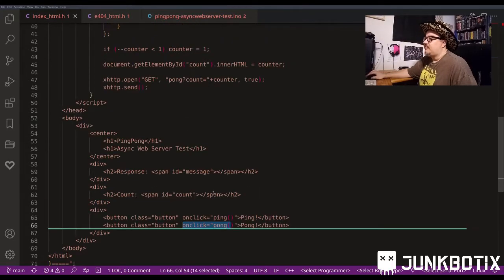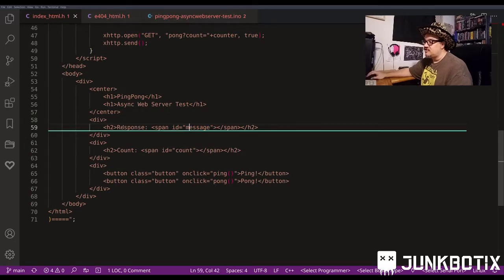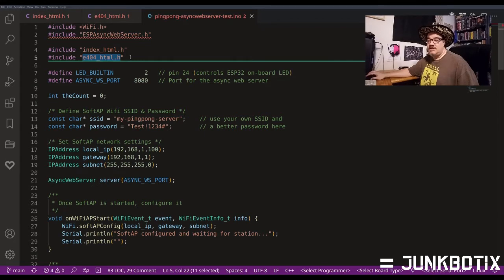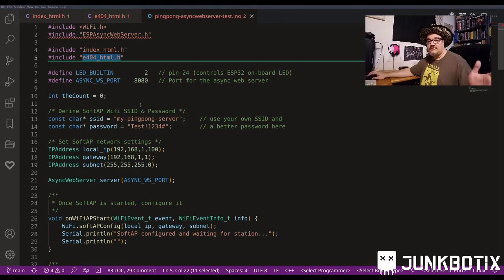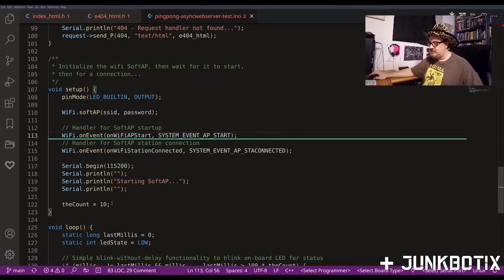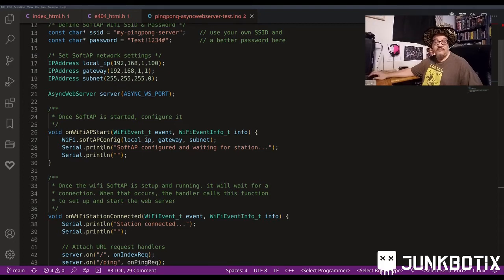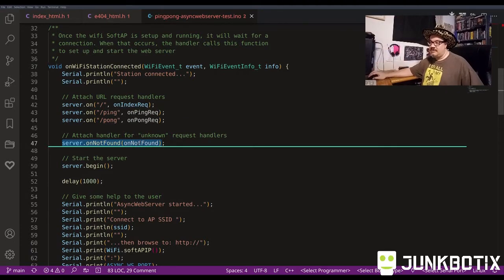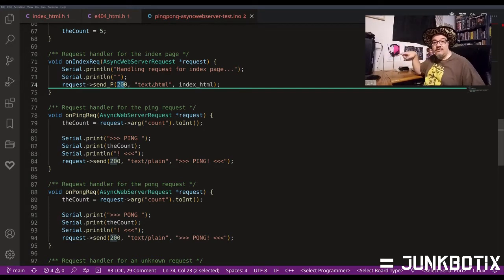Build A "Follow-Me" Robot - Part 11.3 - Software: Webserver Test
With the controller state machine stubbed out, I can begin working on the
various pieces of the library for the framework. One of the most important and core pieces of that is the webserver, which is needed for serving up the
interactive page I'll use to send the GPS coordinates of my phone to the robot.

But since I've never implemented a webserver on the ESP32, I need to figure out how to do that, and for that I've written a simple test webserver. It will form the basis of webserver in the controller library. Let's check it out!

All will help to motivate me to inspire you more.

--- Attributions ---